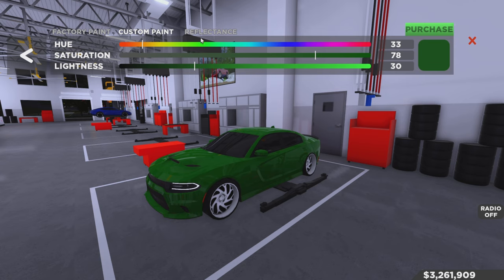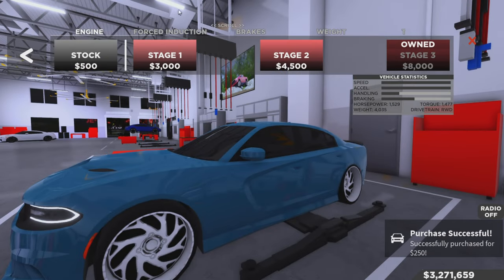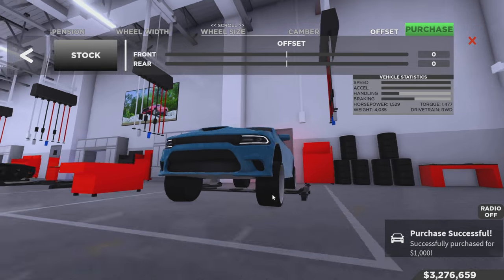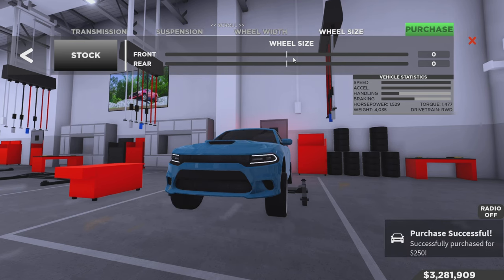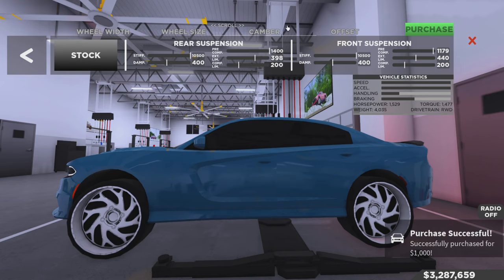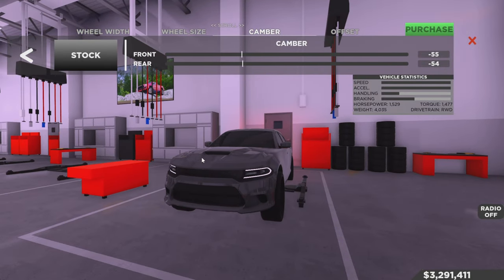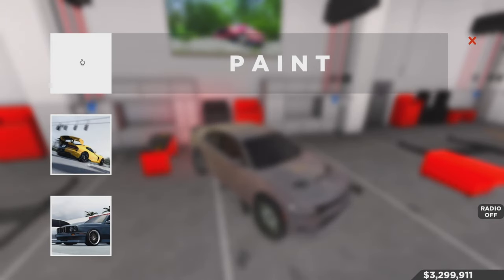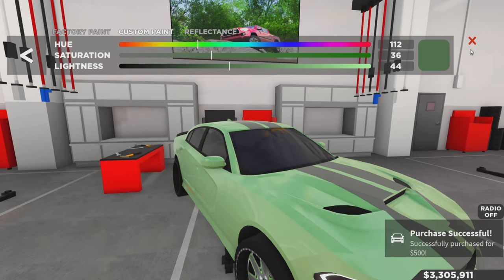I TURNED MY HELLCAT INTO AN DONK IN SOUTHWEST FL